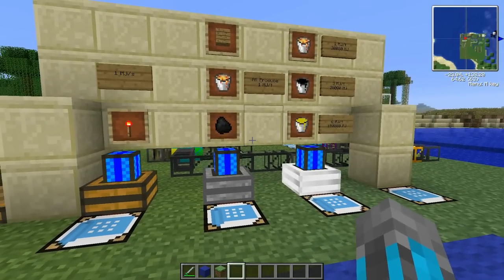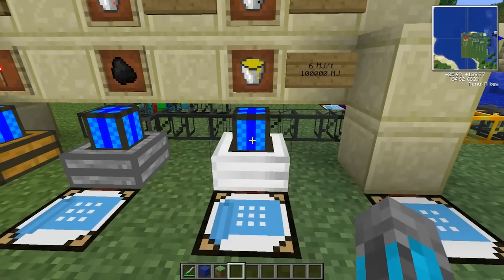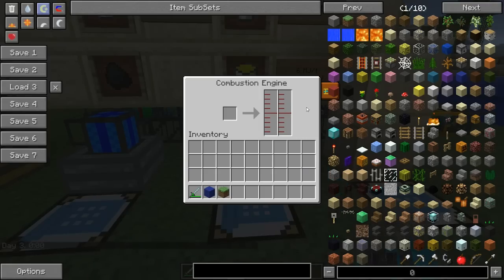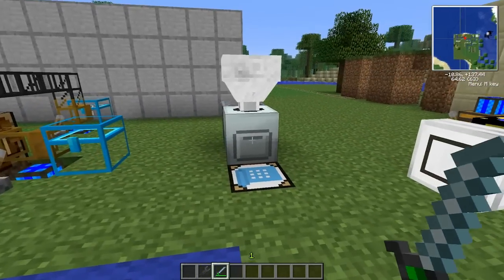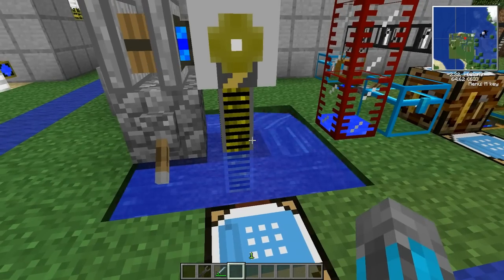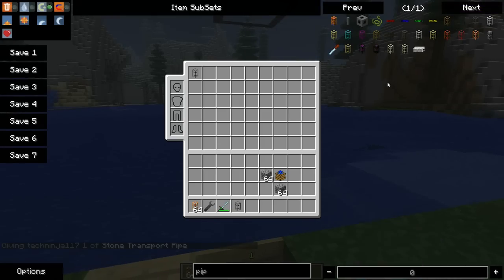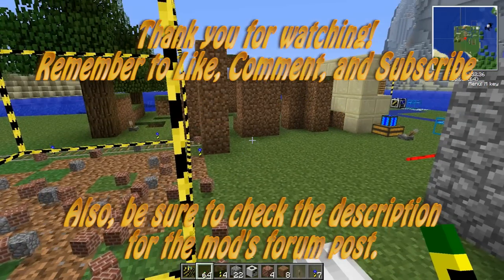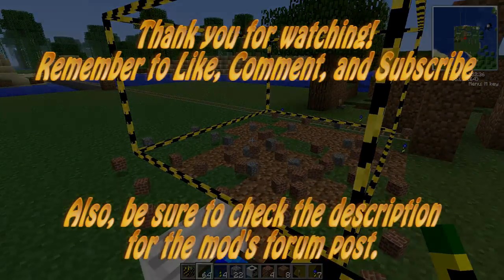Mod Spotlight: Buildcraft 3.x Part 2- Machines and Engines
The belated Part 2 of my Buildcraft 3.x Spotlight. Learn about the engines and machines in Buildcraft 3.x for Minecraft 1.4.x Thank you all for your patience as I had to rebuild my world due to a glitch.

Part 3: Logic and Gates